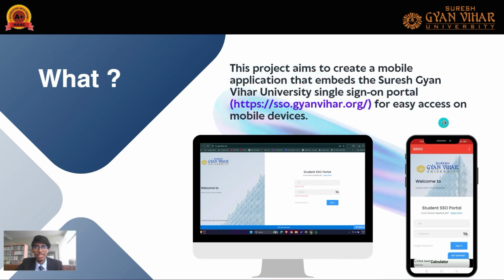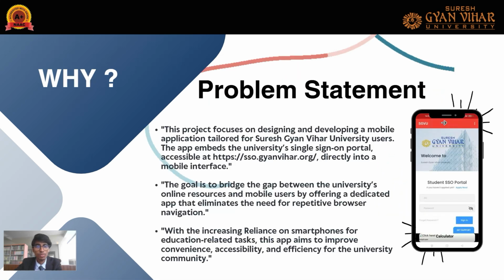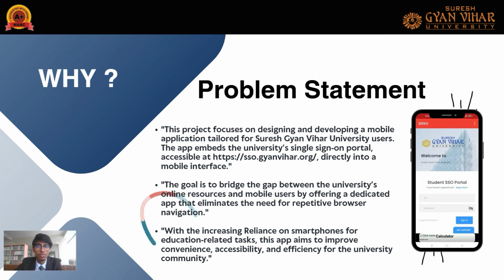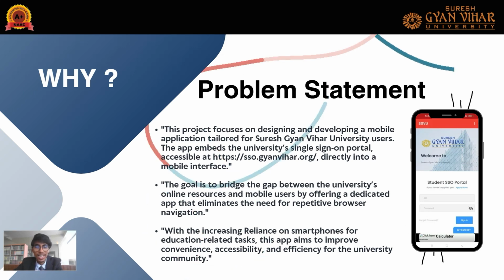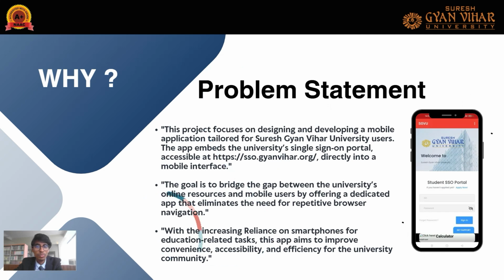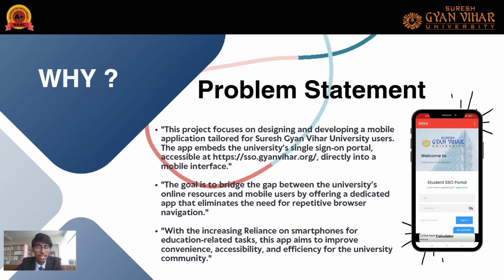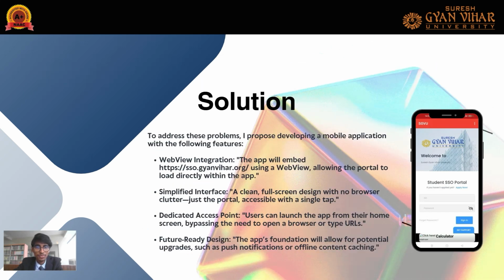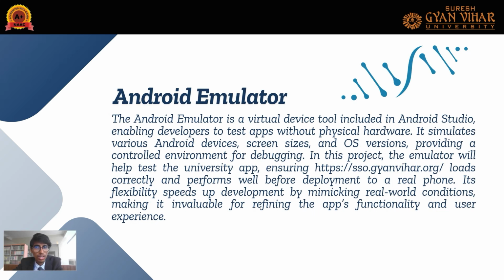Converting a Website in to a Mobile App using Android Studio || Suresh Gyan vihar univeristy